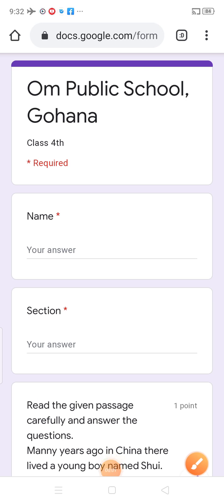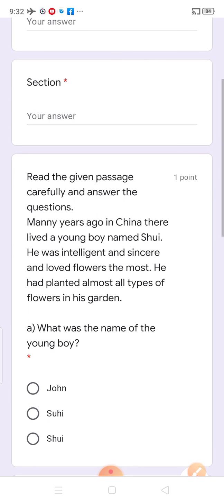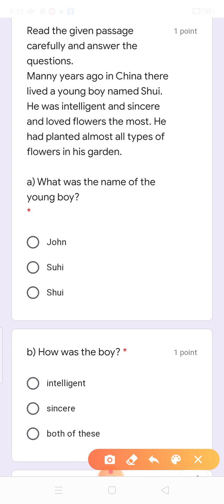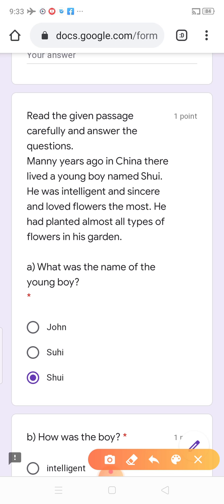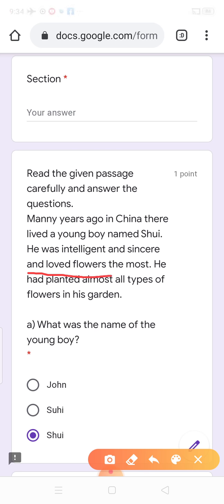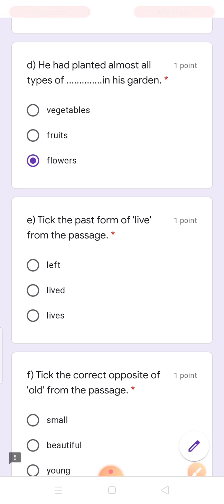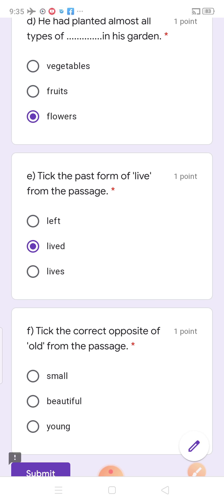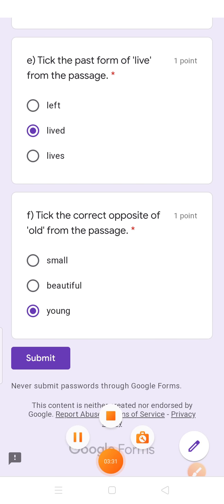unseen passage solution